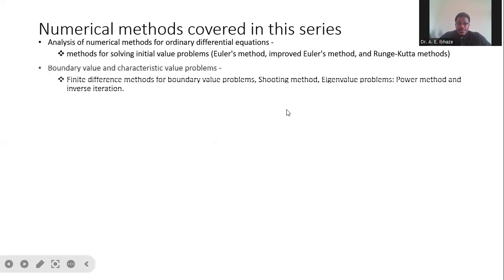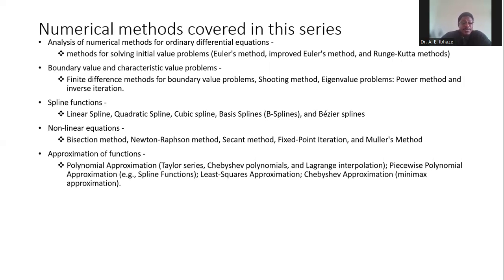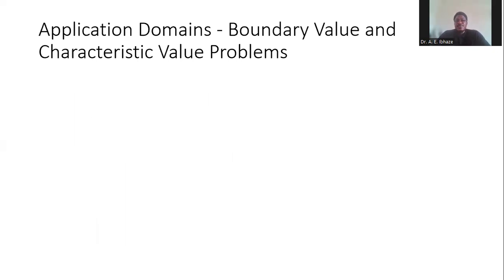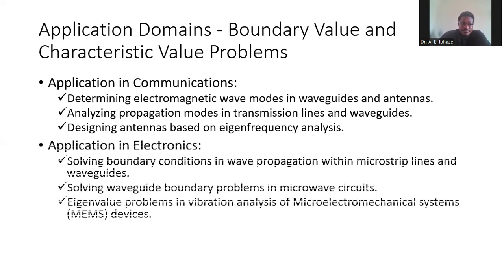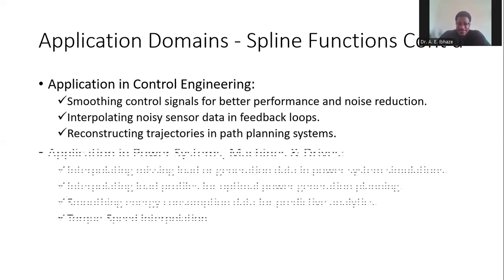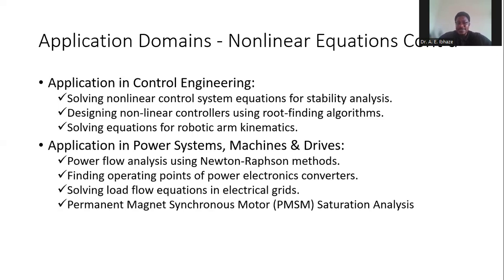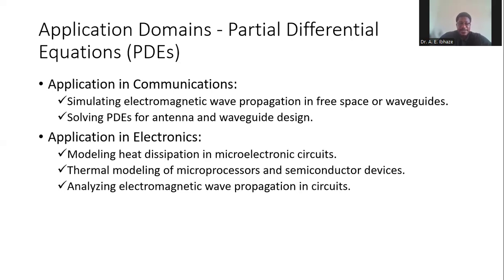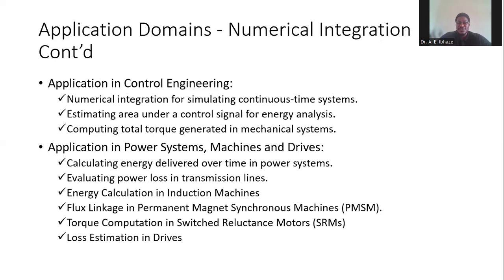NUM8231. Overview of Numerical Methods & Application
Overview of Numerical Methods
Application of ordinary differential equations
Application of Boundary value and characteristic value problems
Application of Spline Functions
Application of Non-linear equations
Application of Approximation of functions
Application of Partial Differential Equations
Application of Numerical integration